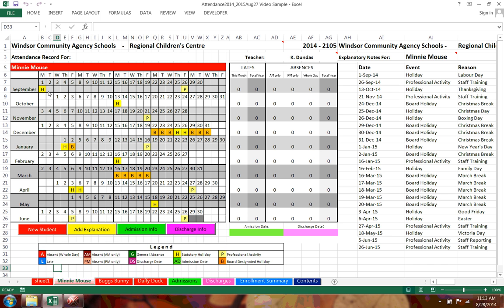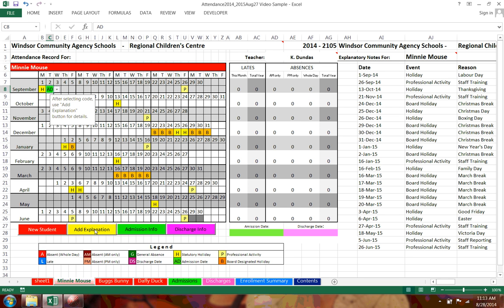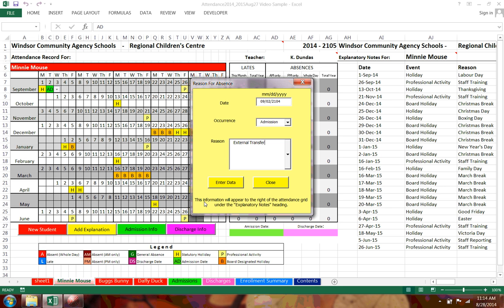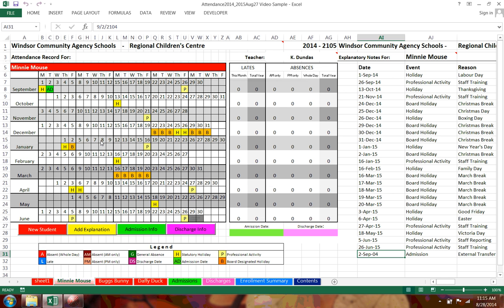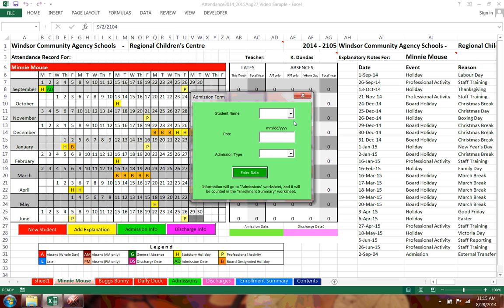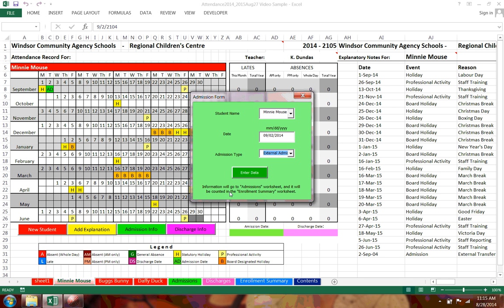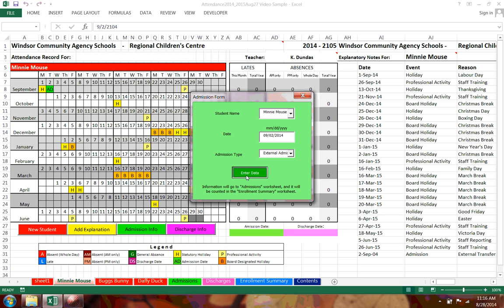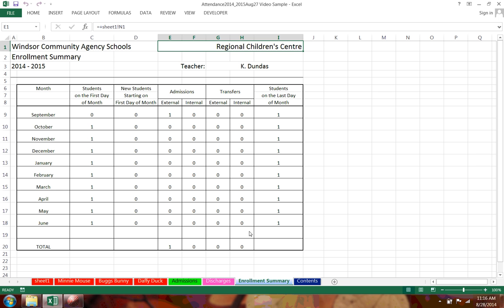Part 3 Admissions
Admissions have 3 steps:
1. Record "AD" on Attendance Grid
2. Record "AD" and "Internal or External Admission" on Explanatory Notes button
3. Record Admission info using green Admission button.